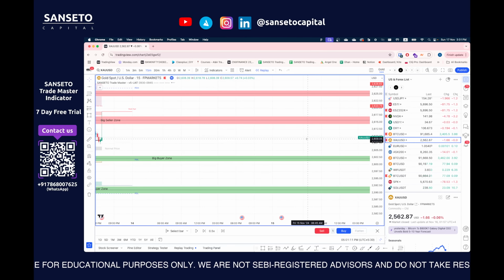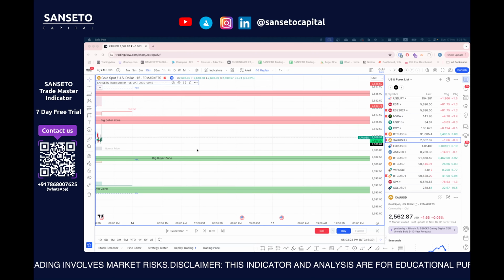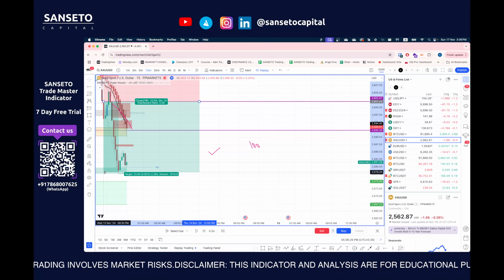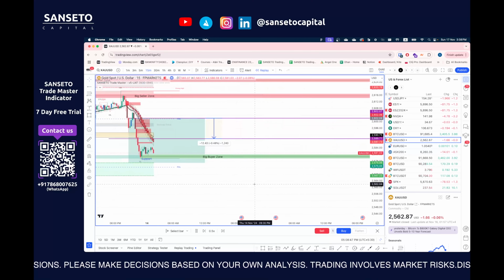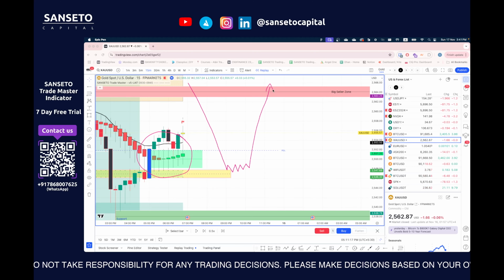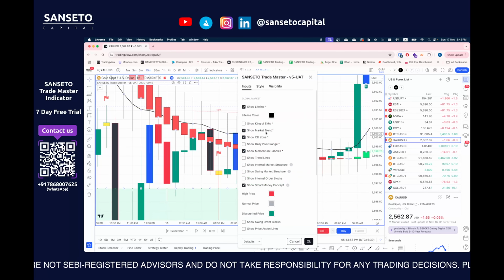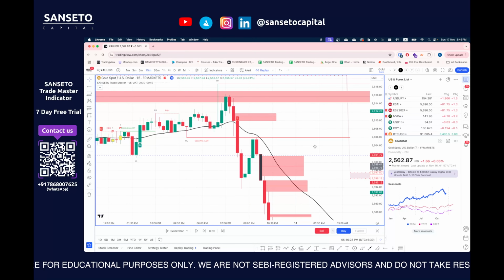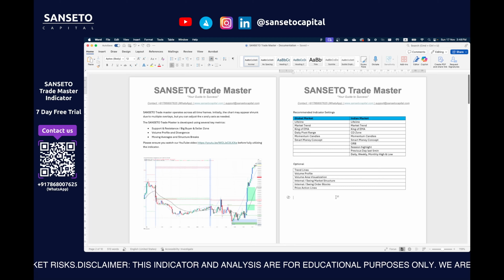How to use SANSETO Trade Master Indicator? | Part 2 | English | v6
We are excited to announce the launch of our cutting-edge trading indicator on TradingView!

Our TradingView indicator is packed with features to simplify your trading:

- Lifeline for market direction
- King of EMA to track trends
- Market Trend insights
- Daily CD Zones for key levels
- Daily Pivot Range for precise entries
- Momentum Candles to spot moves
- Smart Money Concept insights
- Price Action Labels and Lines for clarity
- ORB (Open Range Breakout) for breakout strategies
- Market Session Times (Open & Close)
- Previous Day Levels (High & Low)
- Daily, Weekly, Monthly Highs & Lows

You can enable or disable features to suit your needs. Simple, flexible, and powerful!

📈 Start Using the Indicator Today!